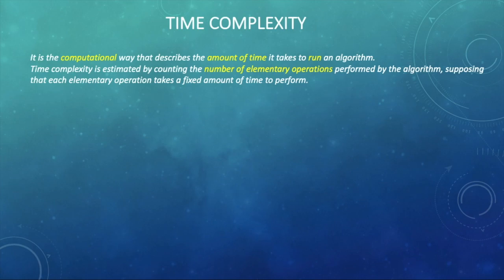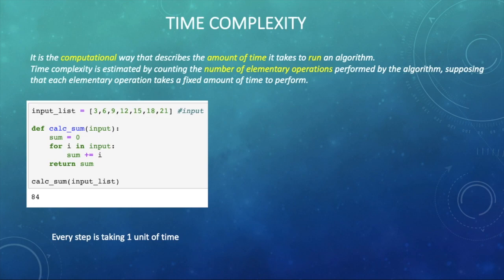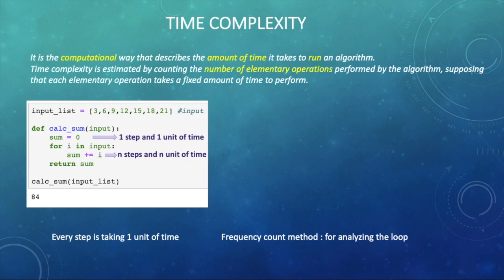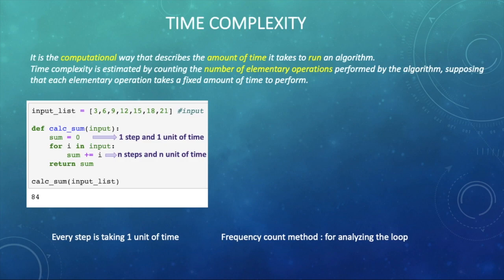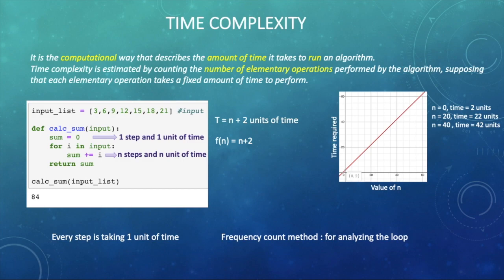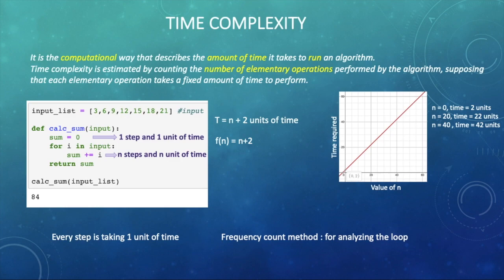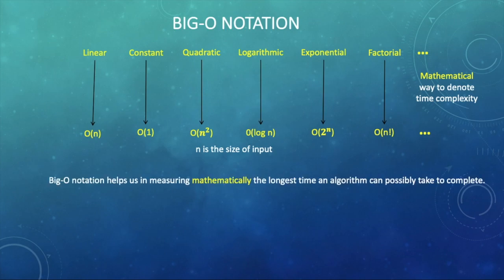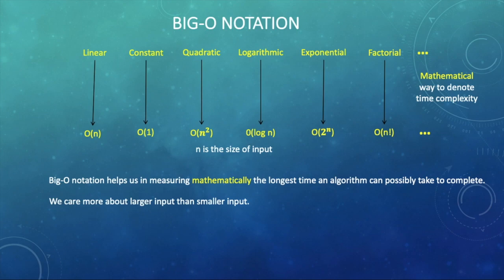3. Time Complexity simplified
Algorithm & Data Structure Series-3
In this tutorial we will understand how we can evaluate the time complexity of a function in the simplest way possible.

0:00 - Intro
0.35 - Linear Time complexity
8:07 - Constant Time complexity
10:05 - Big-O Notation